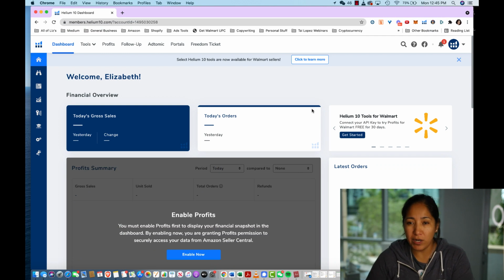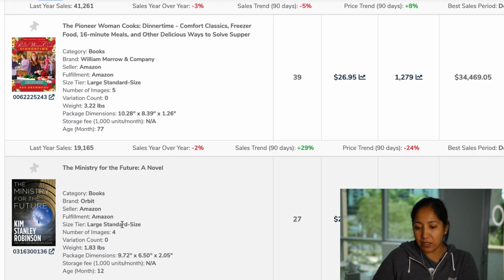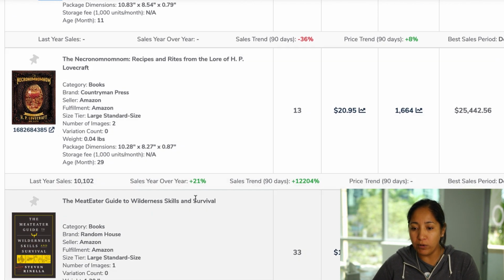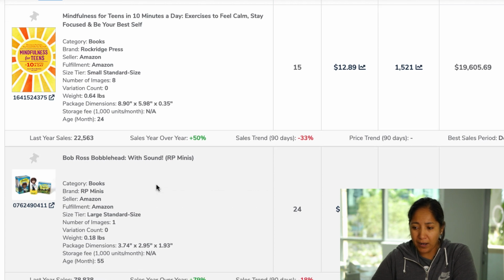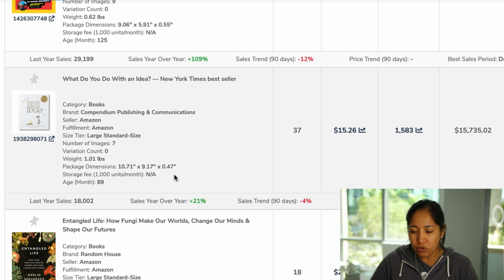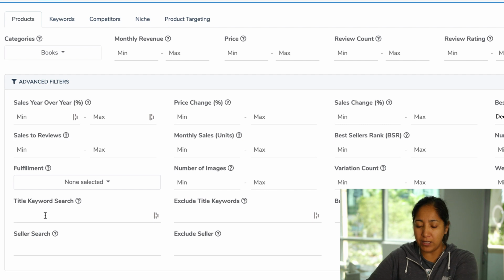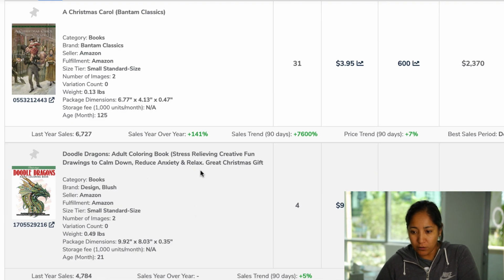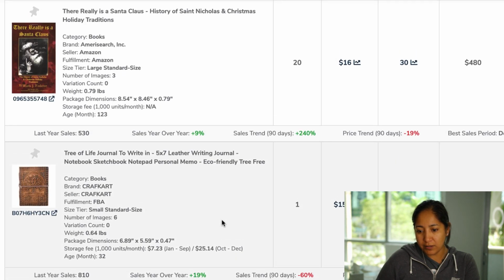HOT and SEXY DECEMBER Amazon KDP Low Content Book Niches That Will Light Up Amazon Bestsellers🔥🔥!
HOT and SHOCKING DECEMBER Amazon KDP Low Content Book Niches That Will Light Up Amazon Bestsellers🔥🔥!

It’s that time of the week again.

Except this time instead of going over what I see are the hottest niches in all of Amazon specifically during any given week...

I'm instead going to look at the sub themes that are doing well this year during DECEMBER in the Amazon KDP space.